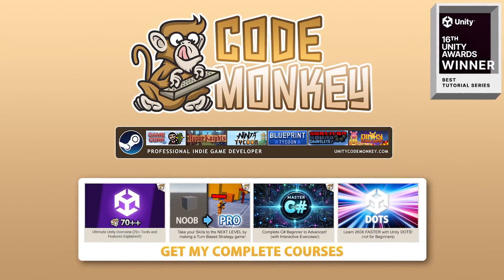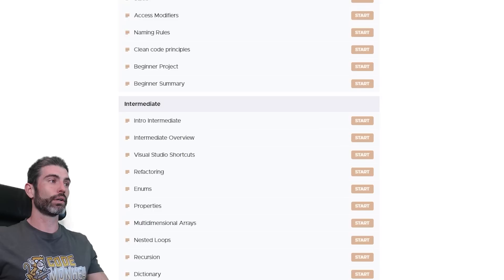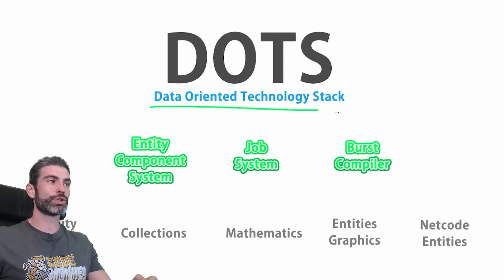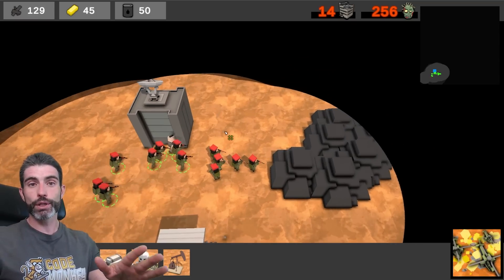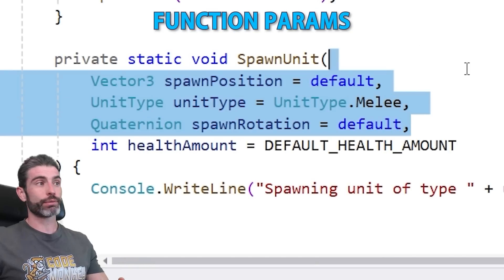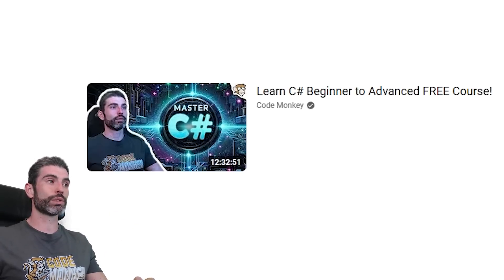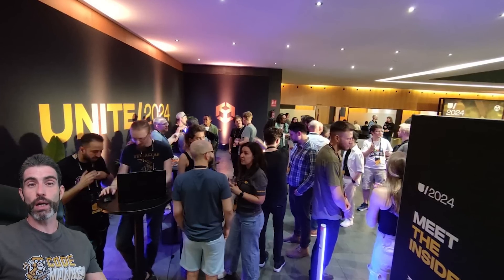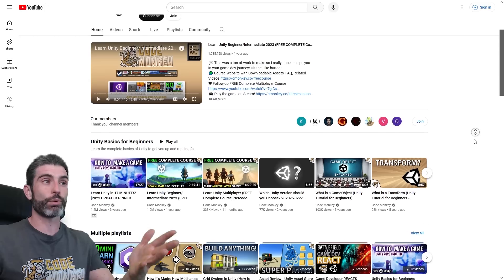I NEED your HELP!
💬 I need your help once more!
I'm about to publish 2 massive FREE courses, my C# course (12 hours long) and my DOTS course (7 hours long)
I need your help just like you helped me with my Kitchen Chaos course, I need you to Click on the videos as soon as you see them and Watch them. This will help kickstart the videos in the YouTube algorithm which in turn will hopefully make the videos reach and help millions of people.
And if you bought the courses then a special thank you! You are the reason why I can afford to make free courses and don't have to monetize everything I do. I love being able to make tons of free stuff so that anyone who wants to learn can learn, regardless of how much money they have.
Thanks in advance for your help!